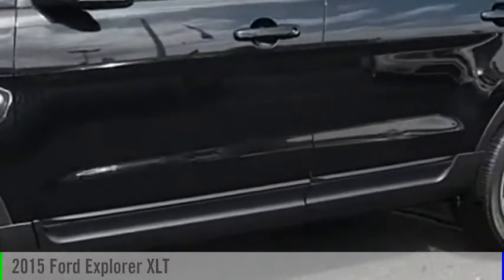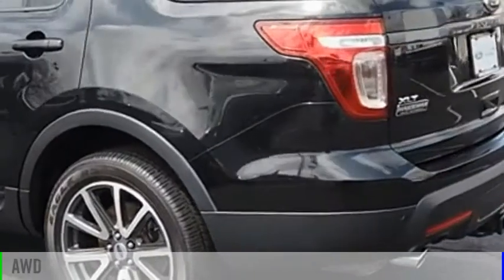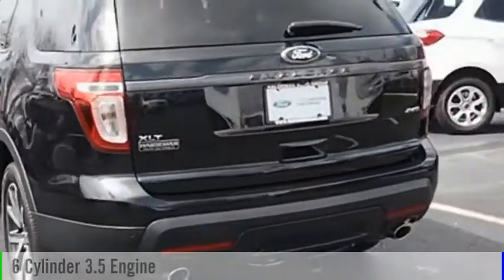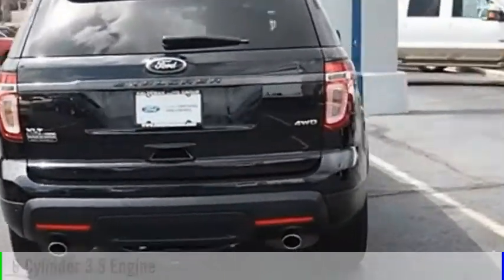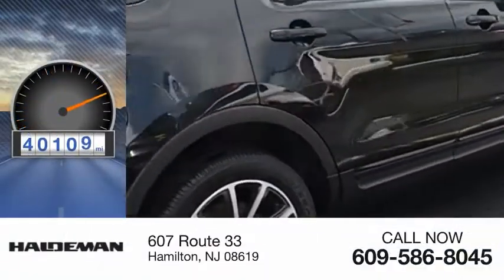2015 Ford Explorer Hamilton NJ P75344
2015 Ford Explorer XLT

2015 Ford ExplorerXLTNew Price! Certified. CARFAX One-Owner. Clean CARFAX.REMAINDER OF FACTORY WARRANTY, **PASSES NJ STATE INSPECTION**, SERVICE RECORDS AVAILABLE, CALL FOR A FREE CAR FAX REPORT!, RECENT HALDEMAN TRADE IN, REAR BACK UP CAMERA, SIRIUS XM, Explorer XLT, 4D Sport Utility, 3.5L 6-Cylinder SMPI DOHC, AWD, Black Cloth.Awards:  * 2015 KBB.com 5-Year Cost to Own Awards   * 2015 KBB.com Brand Image Awards